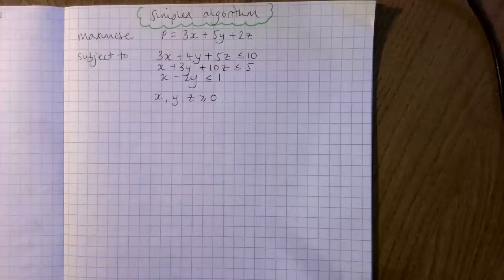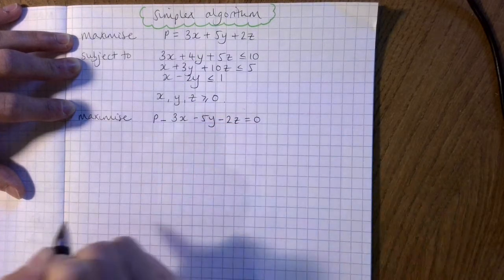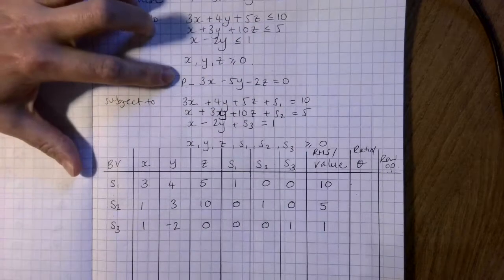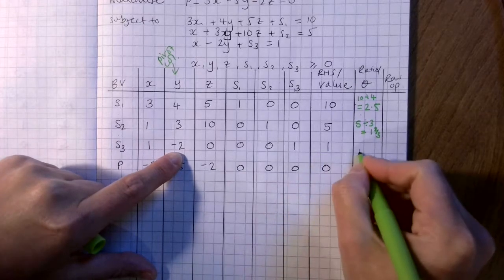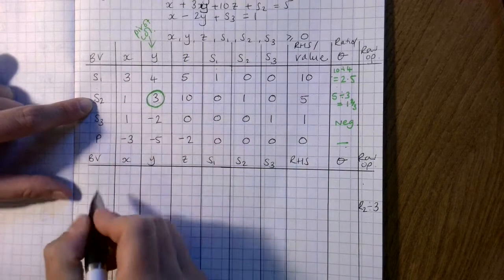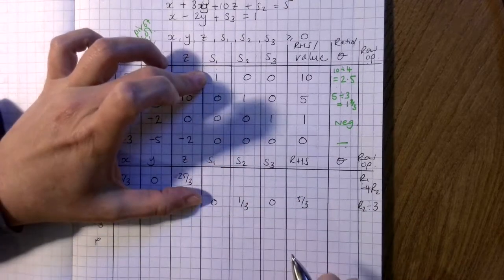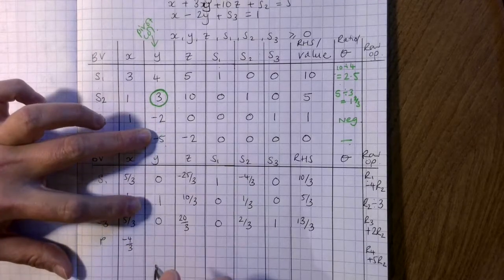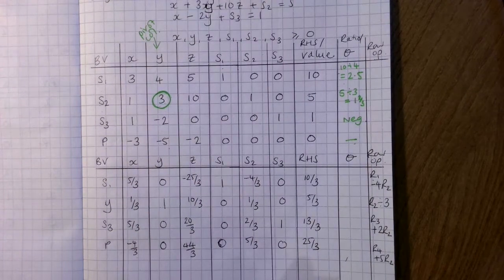Simplex 3 variables part 1